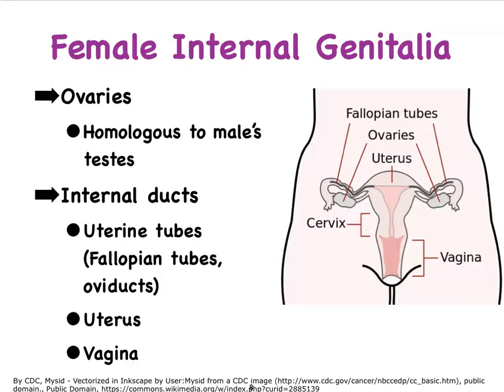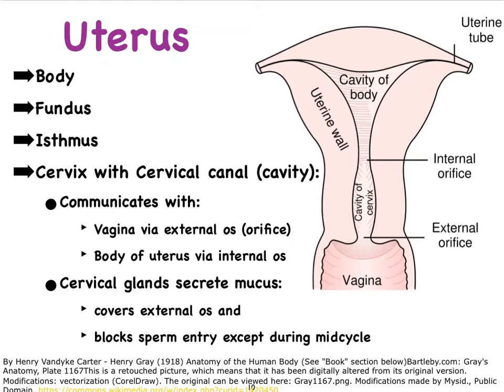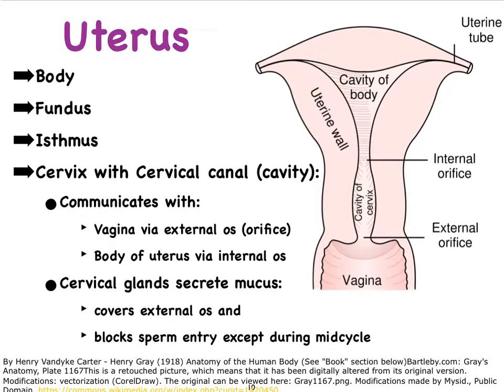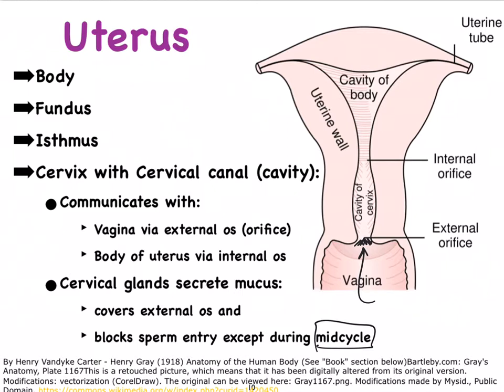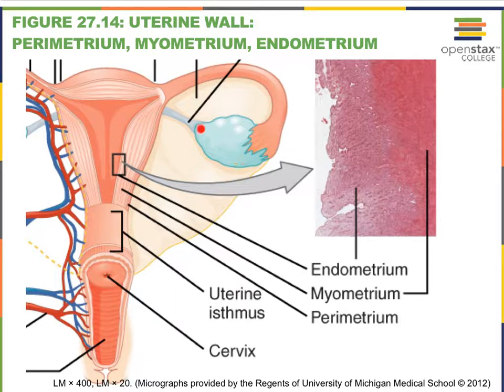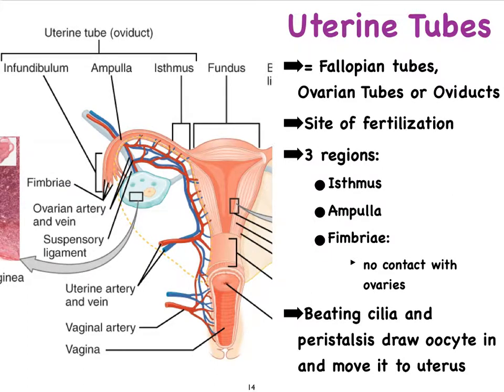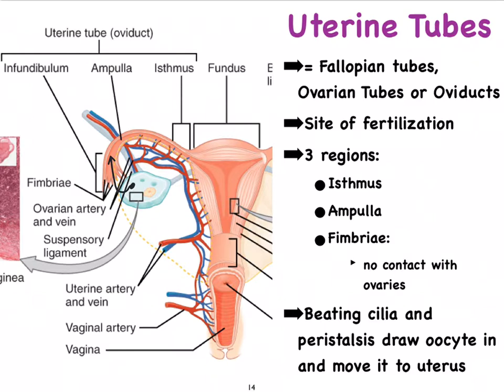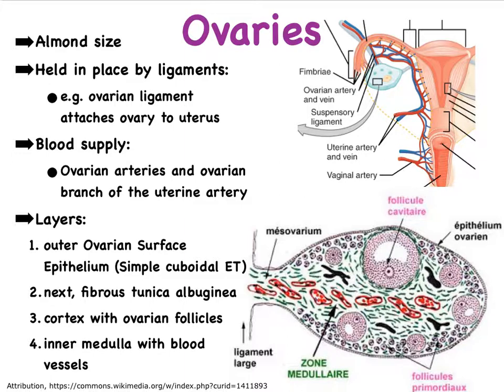09B Female Reprod Internal Anatomy